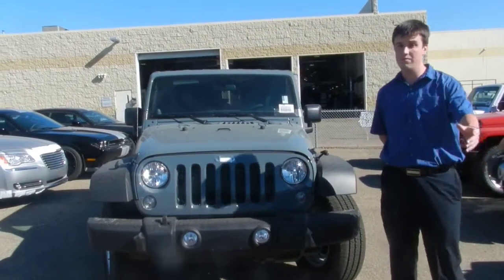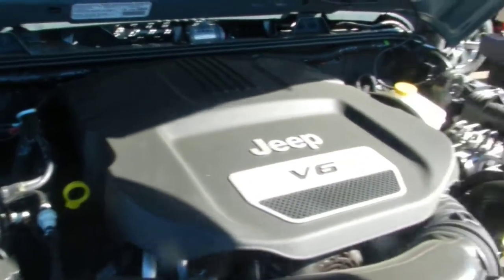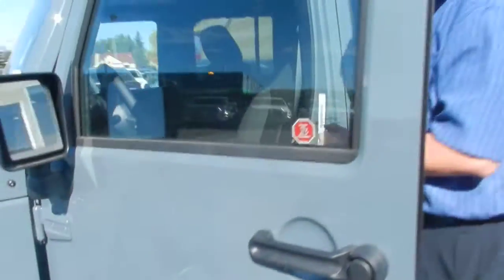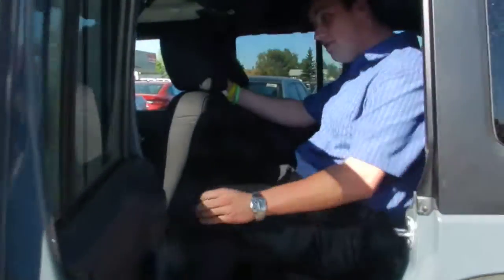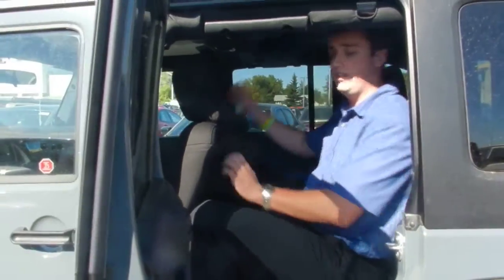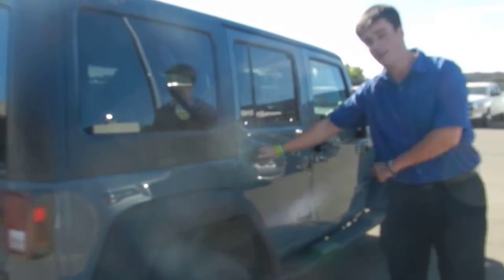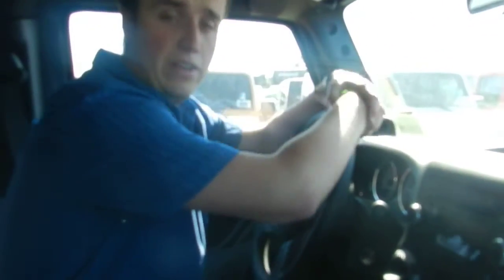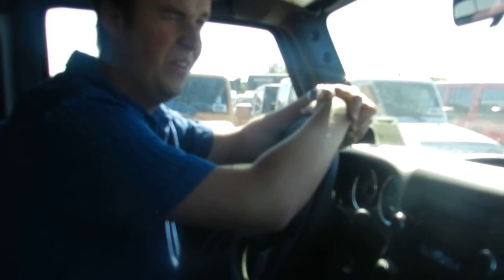2014 Jeep Wrangler || Londonderry Dodge || Edmonton Dealerships